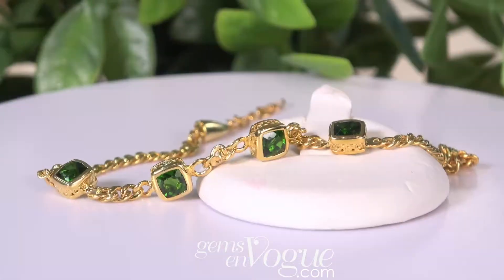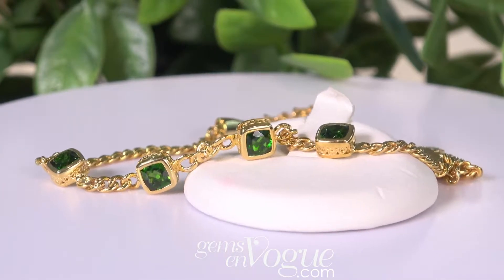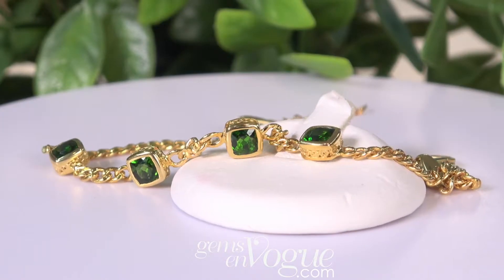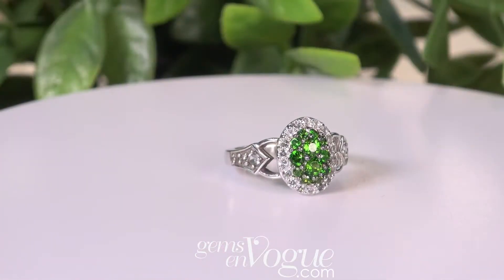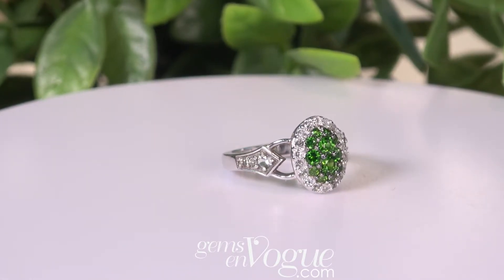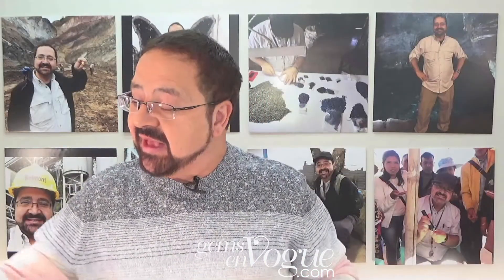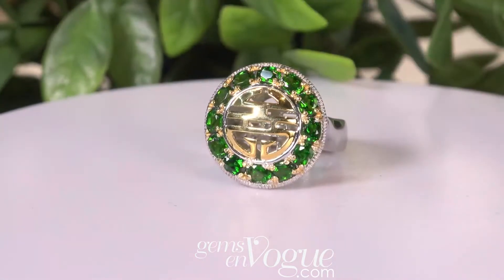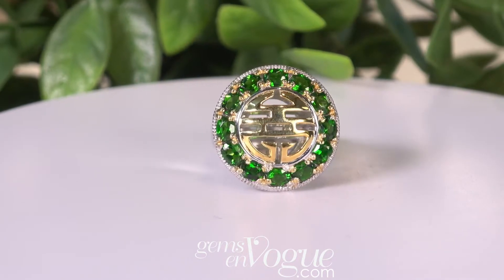Gems en Vogue features Chrome Diopside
Michael Valitutti presents Gems en Vogue Chrome Diopside Jewelry pieces! The Gems en Vogue collection features rare and exotic gemstones that are hand-set in intricate sterling silver, palladium designs. These items are made in limited quantities, shop them while you can!